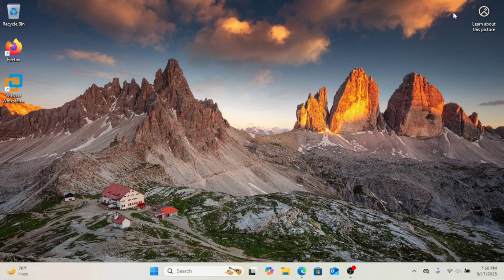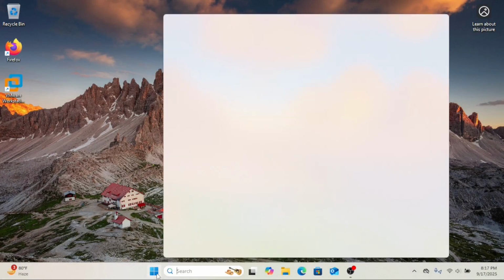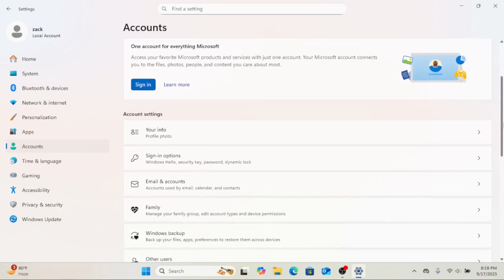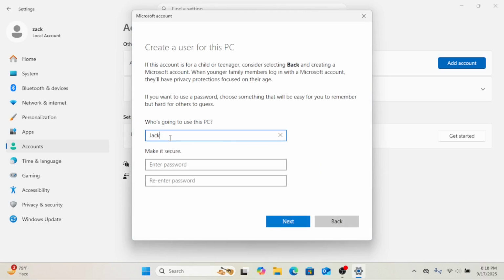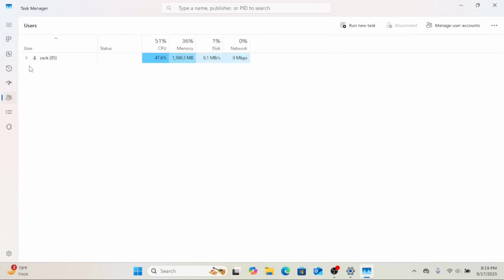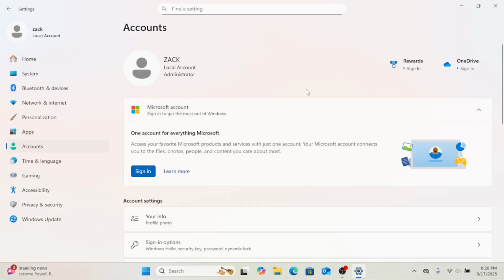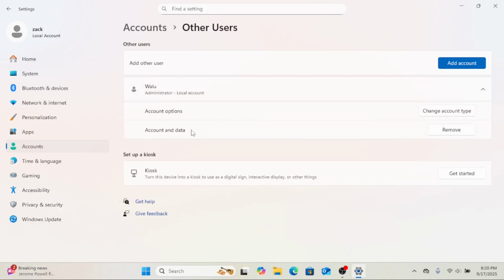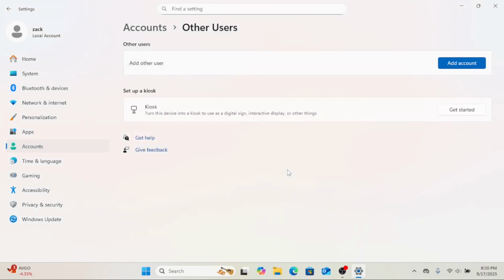How to Delete an Administrator Account in Windows 11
In this quick tutorial, I’ll guide you through removing an admin user safely, whether you’re cleaning up old accounts or managing your PC more efficiently.